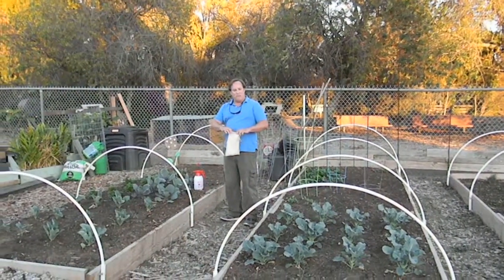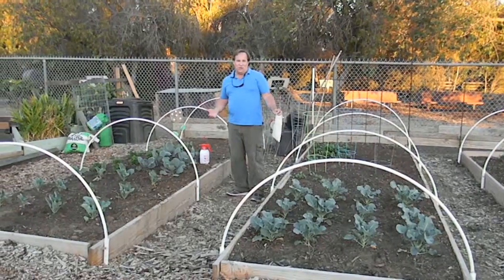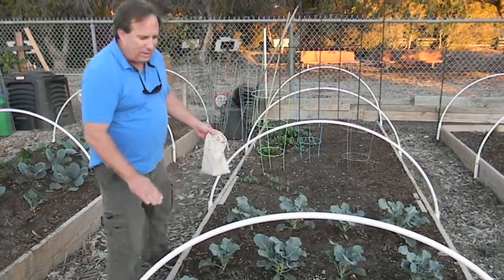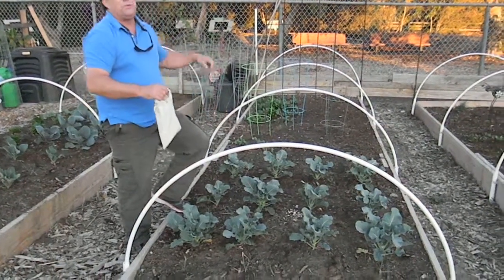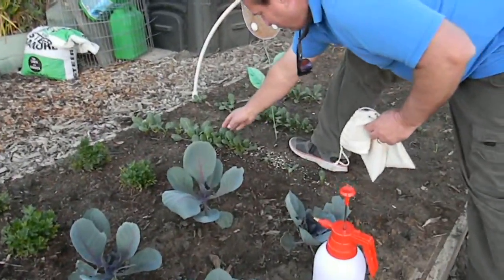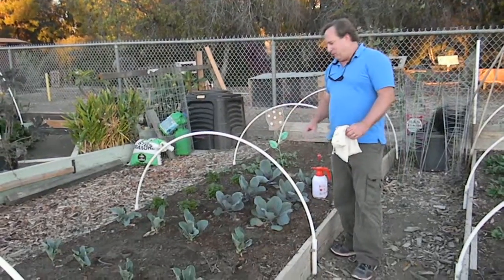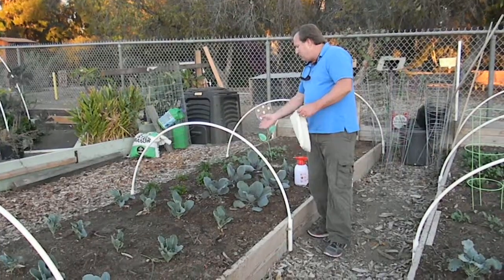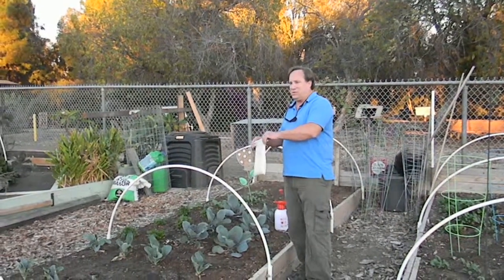When To Start Ladybug Releases In Vegetable Gardens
Cole crops include crops in the mustard family such as broccoli, cauliflower, brussels sprouts, and cabbage. They are hardy, cool-season vegetables. Aphids thrive on these plants, in particular the Cabbage Aphid so it is important to be prepared to deal with these pests right away.

Soon after you have completed the planting of your garden the forces of nature are at work to turn your labors into a meal. The moths you see flying around mostly at night are laying eggs on your plants that will hatch into plant worms, often called Loopers, small populations of Aphids, Leafminor, Spider mites, Thrip, Whitefly and other pests start feeding or are on their way to the feast.

Healthy vibrant growing vegetables are sign you are doing a great job, but those tender leaves are a meal for many pests that can quickly turn your garden post card into a mess or worse, green waste compost
In cool to warm weather conditions, up to 90F, ladybugs are an effective means of preventing most of these pests from building up to large populations and the best time to start releases is shortly after your plants have rooted out and growing a lot of new leaves...
Of course the use of ladybugs is just one step in the over all Integrated Pest Management practices in your garden. The use of Beneficial nematodes prior and after planting would help suppress many potential pest problems that develop in the soil to feed on roots and foliage..
Ladybugs are effective at grazing on the leaves, stems and flowers of your plants for these soft bodies pests.